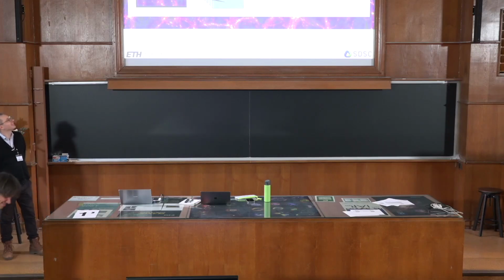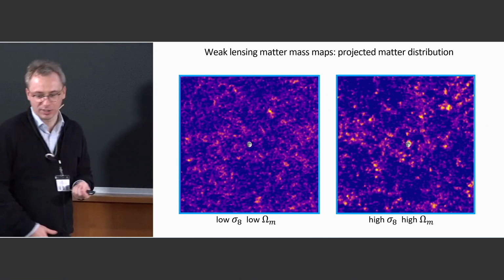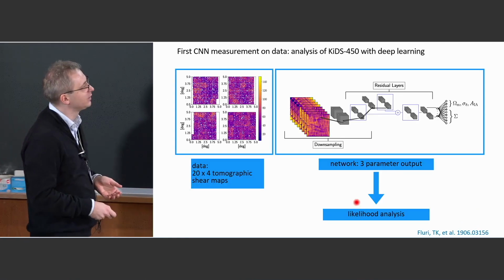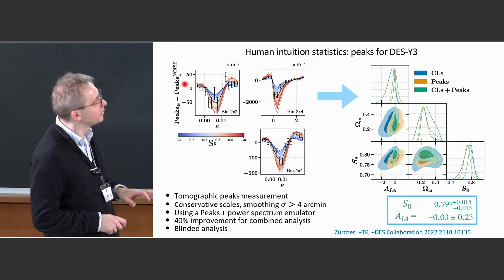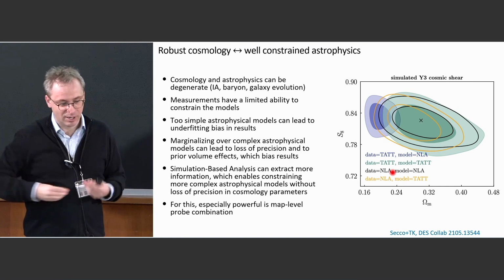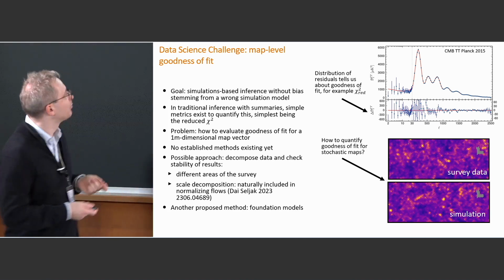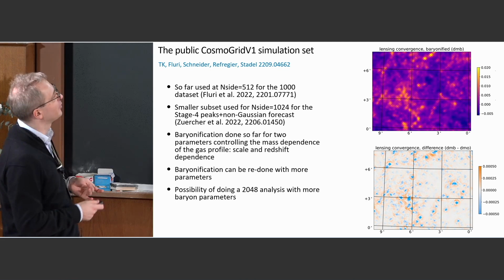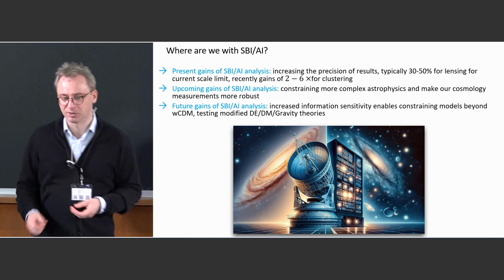Review: Capitalizing on Artificial Intelligence for LSS Cosmology (Tomasz Kacprzak)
Abstract:
In this review talk, I will show how artificial intelligence can bring tangible benefits to the cosmological analysis of large-scale structures.
I will focus on the use of AI in the framework of Simulations-Based Inference to achieve scientific objectives that would not be attainable with classical 2-pt function analyses. I will show three avenues where, in my opinion, AI can bring the most benefits: reaching the information floor of limited survey data via SBI analysis, accelerating simulations for SBI, and breaking degeneracies between cosmological probes and astrophysical nuisance fields. I will discuss new challenges that come with AI-based analyses. Finally, I will present an outlook for exciting future applications for AI analysis of LSS.